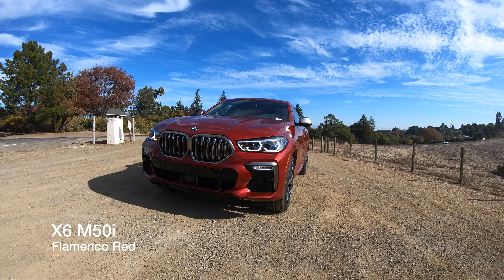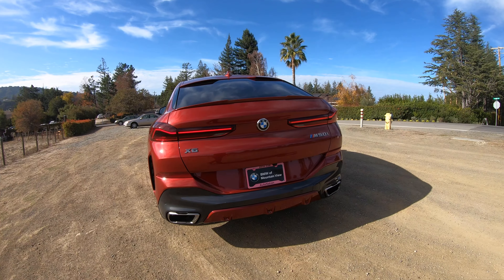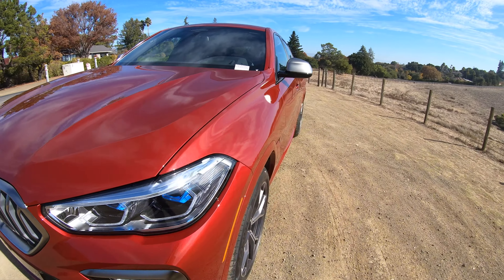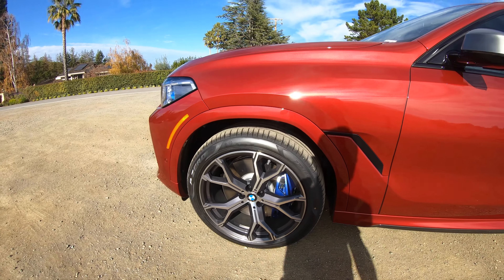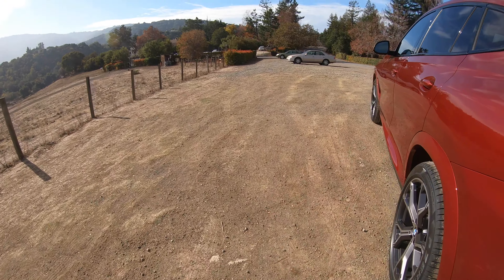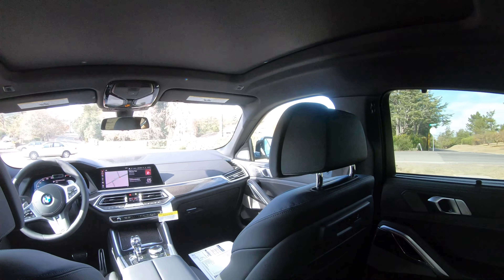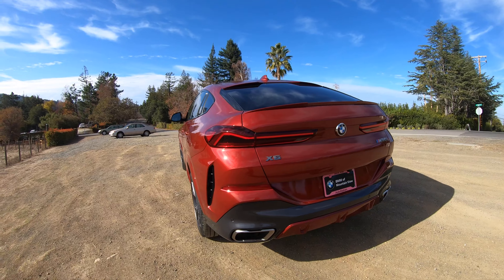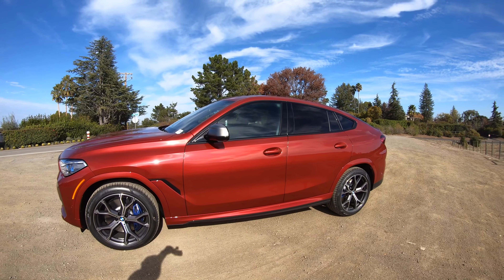2021 X6 M50i in Flamenco Red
A somewhat rare color for the X6 M50i: Flamenco Red. A quick walk around of the new arrival that is powered by the N63 V8 engine with 523 horsepower. If you're going to get the X6, why not be bold with the color?